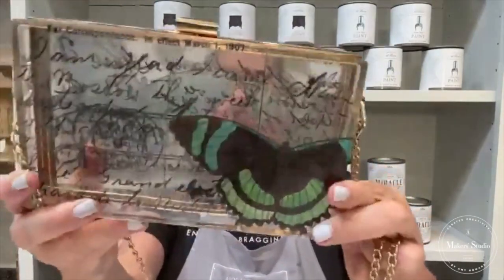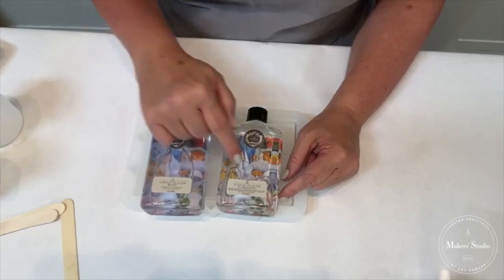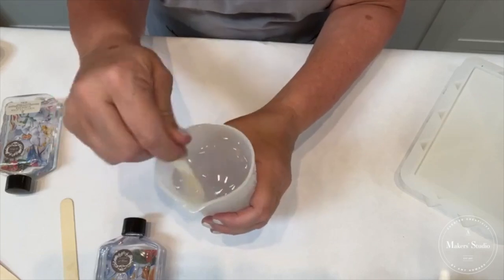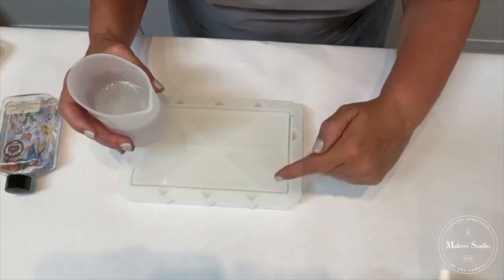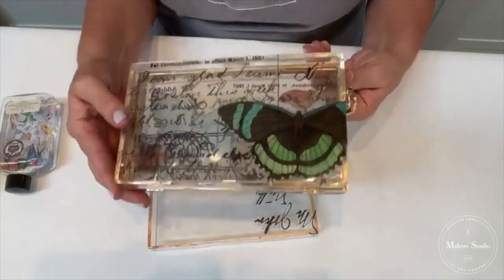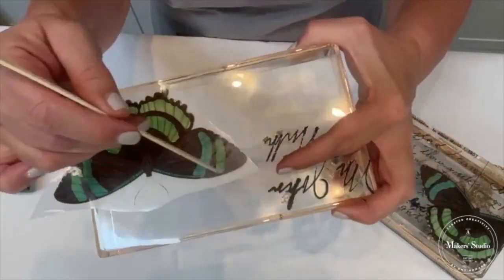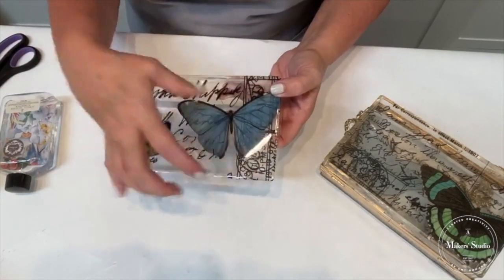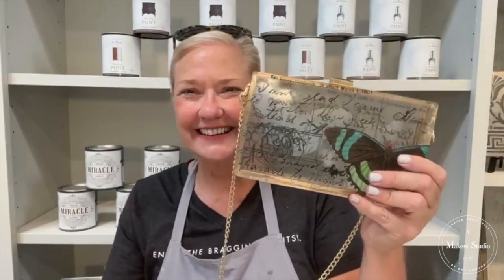Make Your Own Clear Resin Purse | DIY Tutorial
In this tutorial, we'll show you how to create your very own DIY clear resin purse using our  Rectangle Resin Purse Kit. Whether you're a resin crafting enthusiast or a beginner looking for a fun and unique project, this kit has everything you need to craft a stylish and eye-catching accessory. Follow along as we guide you step-by-step through the resin mixing and pouring process, incorporating mesmerizing elements like dried flowers, color transfers, or small trinkets to customize your purse. Our easy-to-follow instructions and high quality materials ensure that you'll achieve a professional looking result that is sure to turn heads. Express your creativity and fashion-forward style with this one-of-a-kind resin purse – the perfect conversation starter for any occasion. Let's get crafting! 🎨✨👜